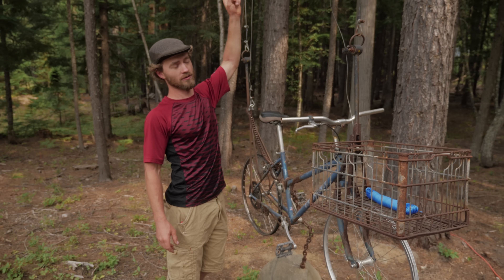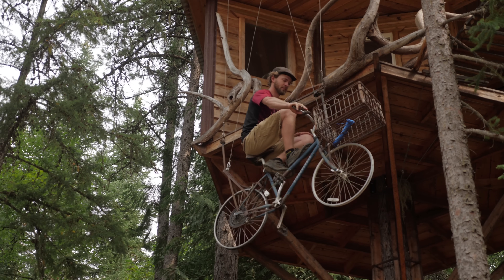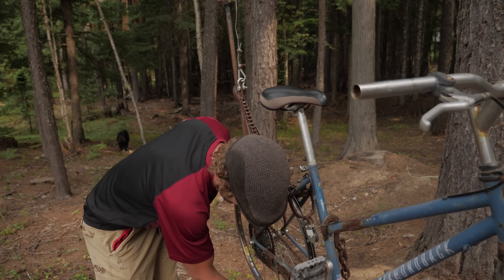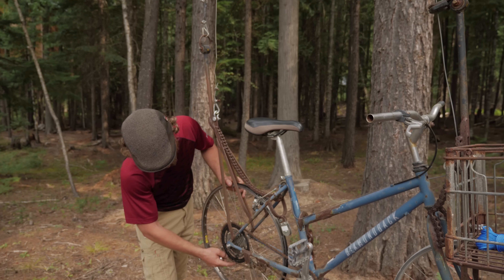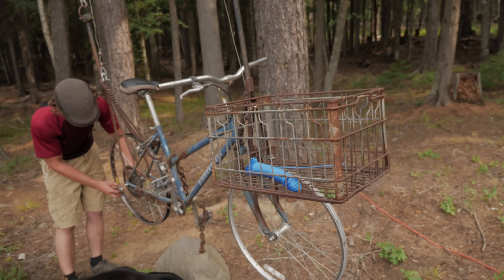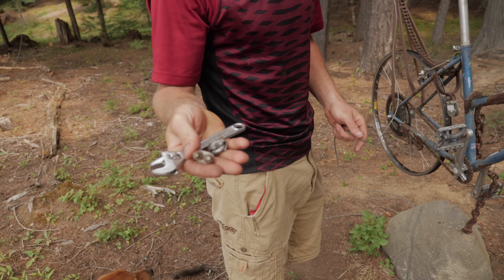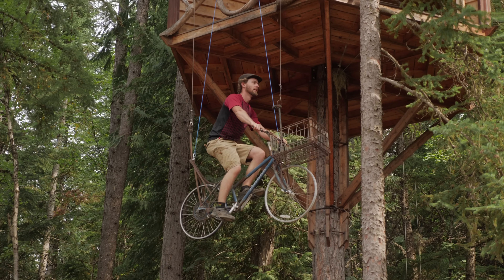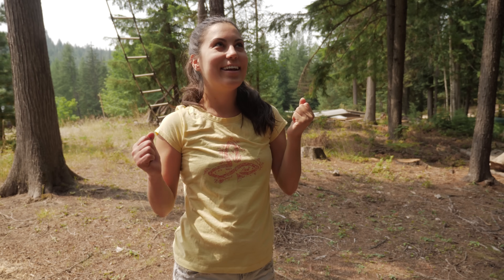Tree House Bicycle Elevator (How It Works) + Upgrades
How does the tree house elevator work? And how was the contraption build? In this video we explore these exact questions! Ethan Schlussler build the tree house elevator 5 years ago with steel cables, a bike and some old scraps. Today we swapped out the old steel cable with Dyneema rope and messed around on the home made zipline.

Thumbnail IG @whateverlane